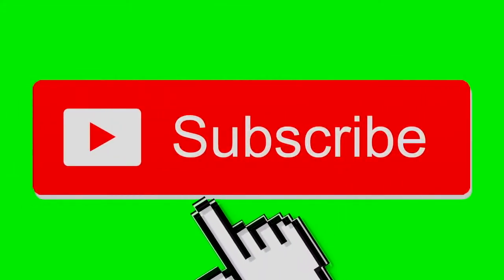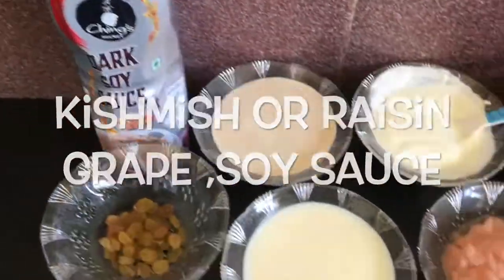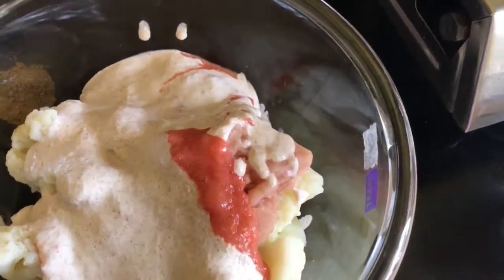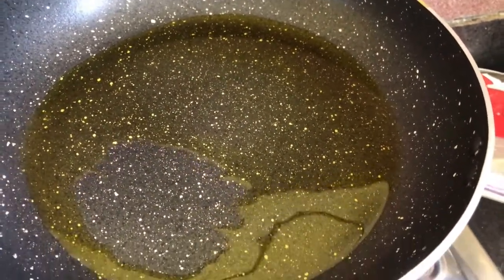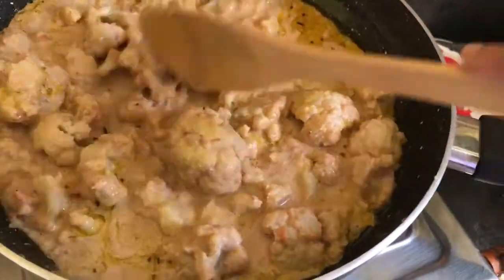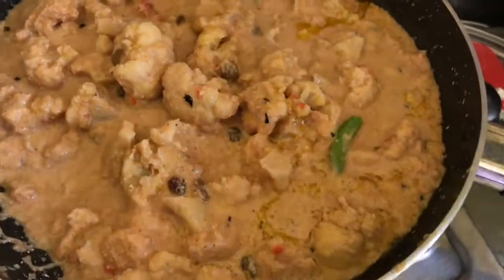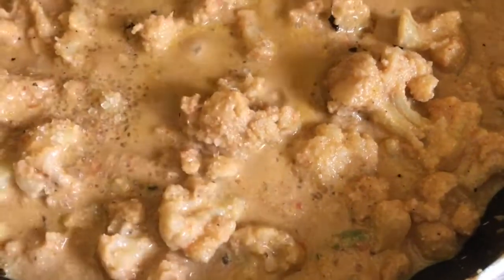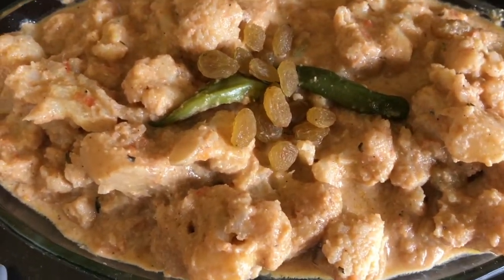Gobi Rezala | Cauliflower rezala | Gobi Roast | Bengali Recipe